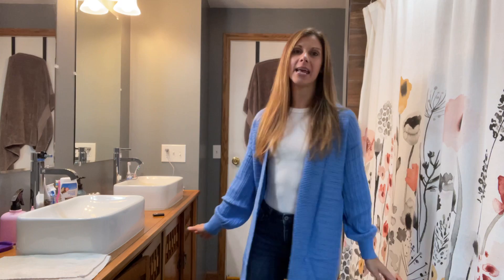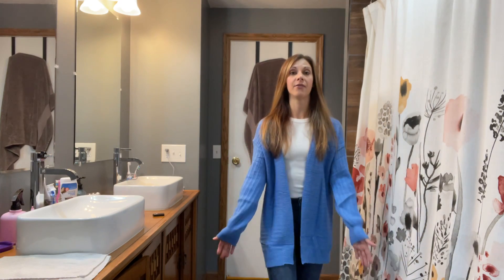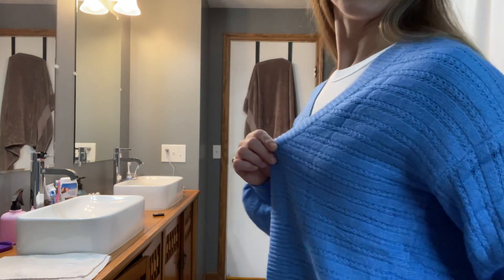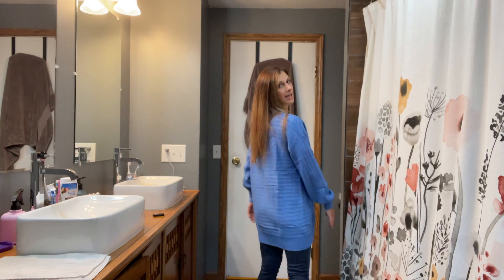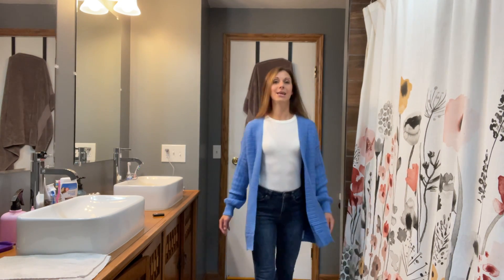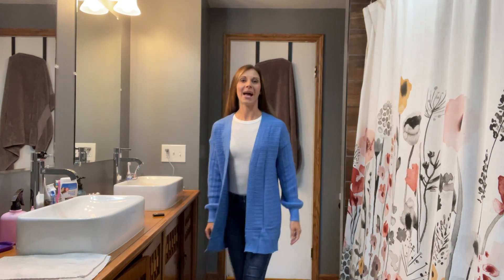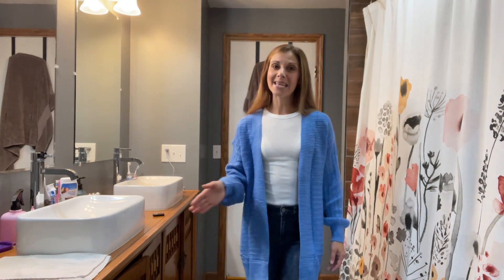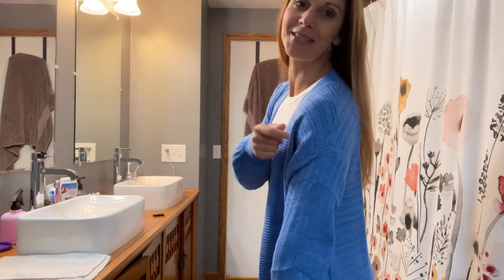Review of Saodimallsu Women's Casual Long Sleeve Cable Knit Open Front Loose Chunky Sweater Cardigan